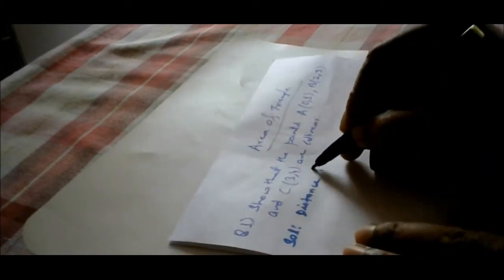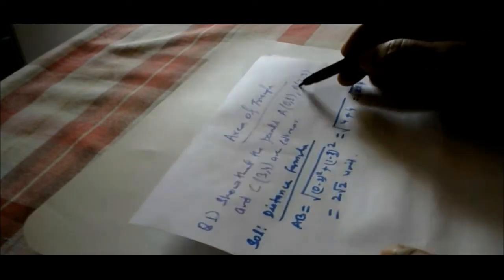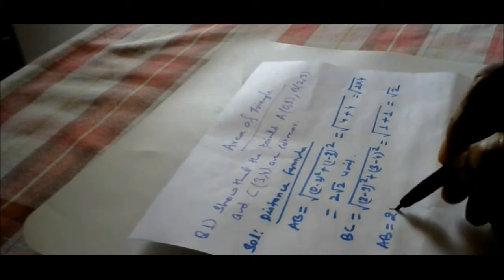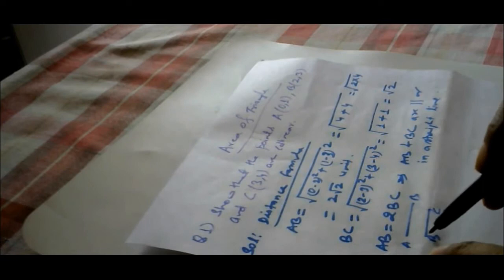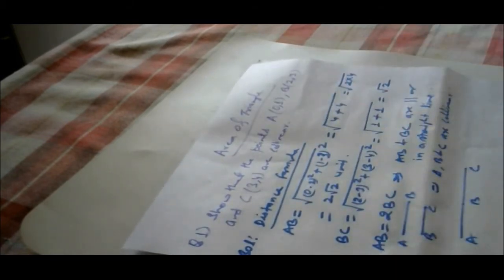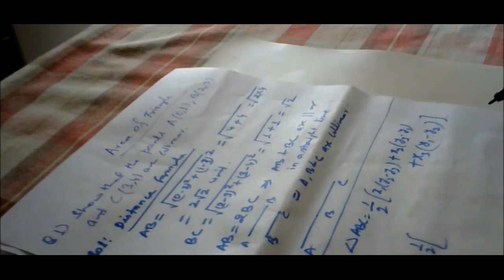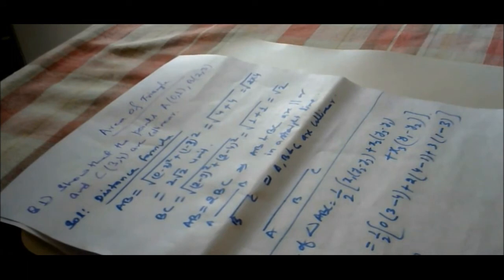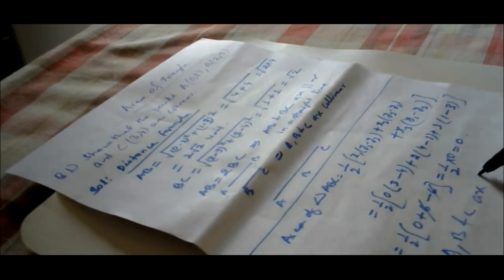Colinearity and Area of Triangle - Coordinate Geometry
For School and engineering students.